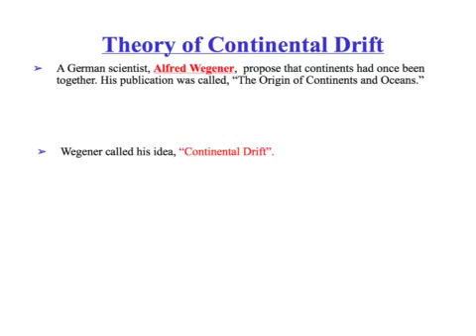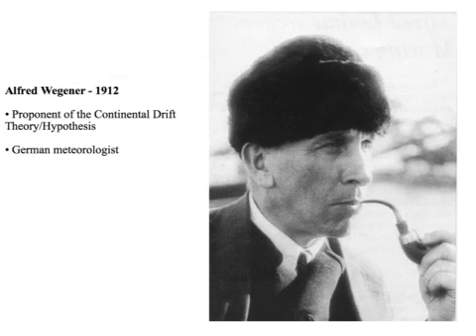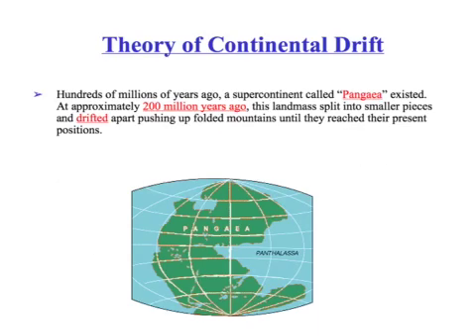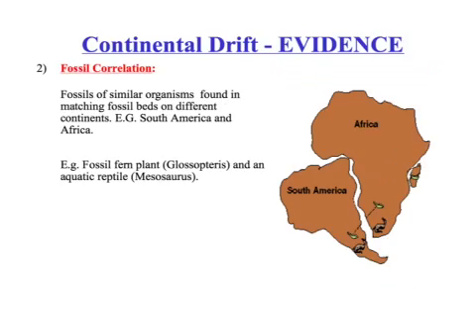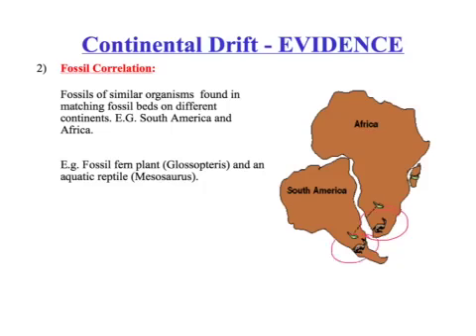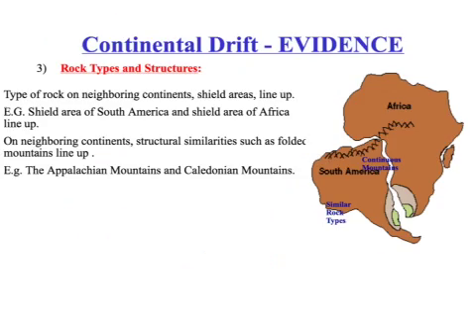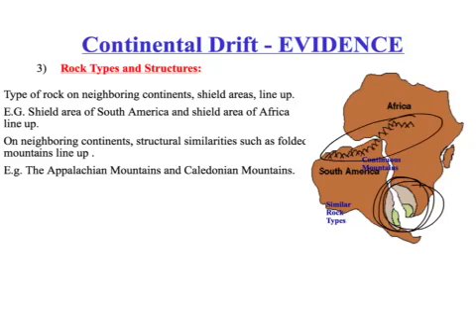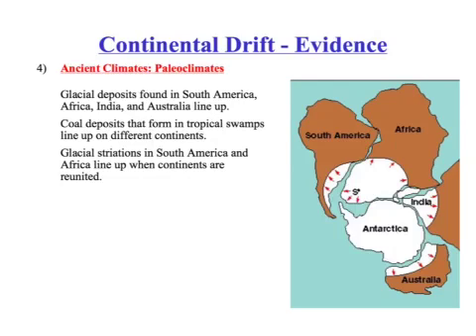Unit 4 - 2a